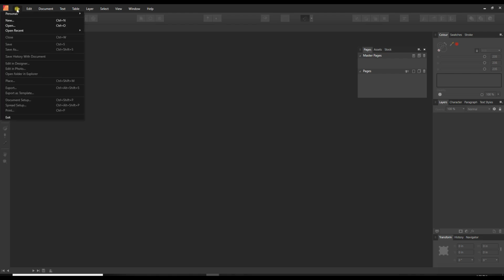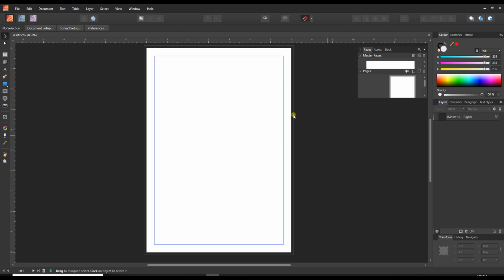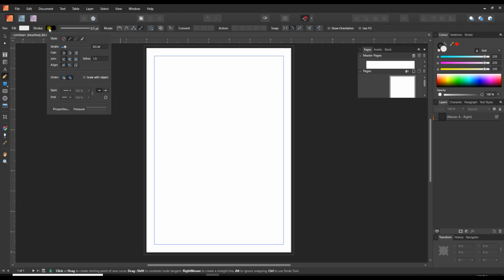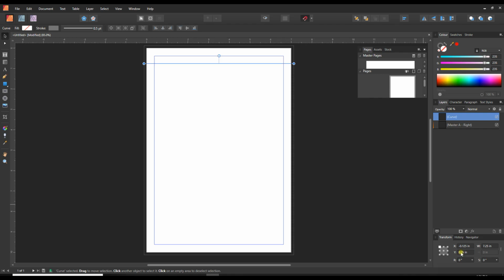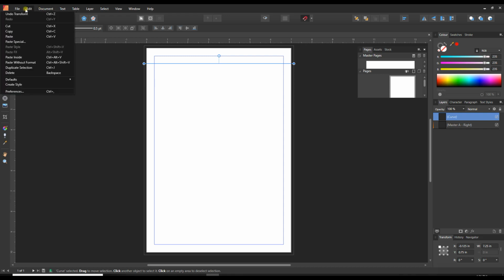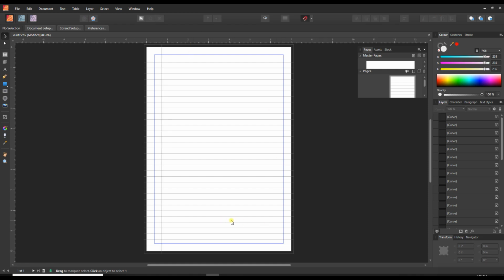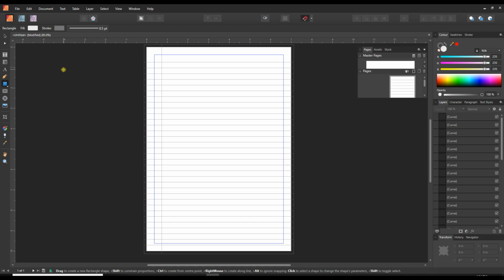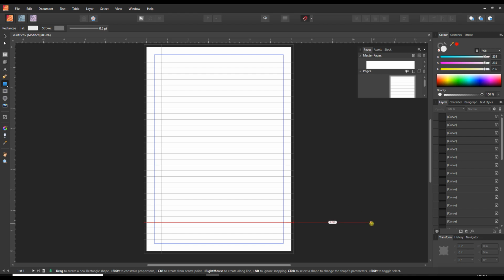Low Content Books: Design a Notebook page with Affinity Publisher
In this series of videos I am creating a college ruled lined page in four different software so we can compare and contrast the different choices. In this video, we use Affinity Publisher.

This is a similar software to InDesign, but with a less intimidating looking interface. Creating lined paper demonstrates a few less than intuitive drawbacks--no dedicated line tool and no step and repeat. But, as you will see there are simple workarounds once you know where to look.

Affinity is a one time investment and very reasonably priced for what you get.